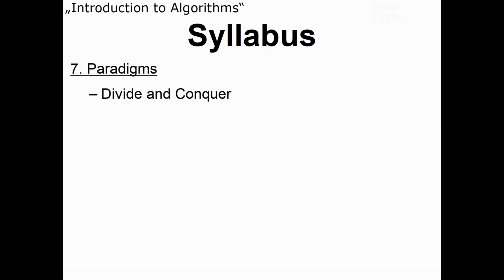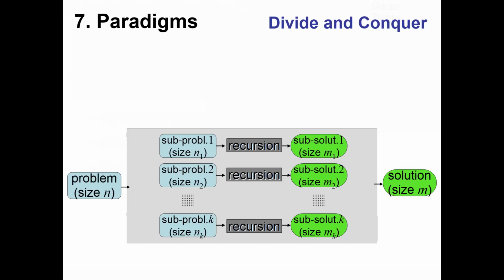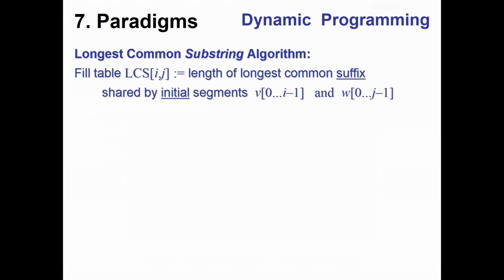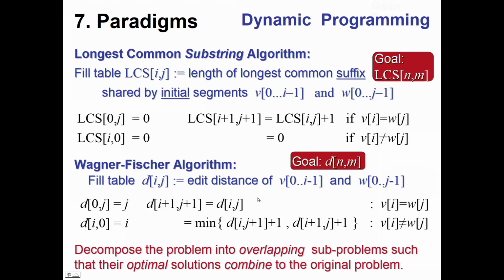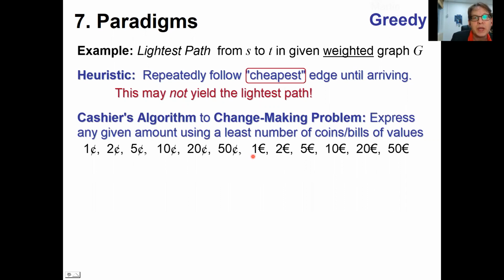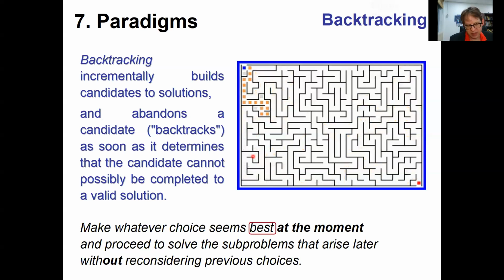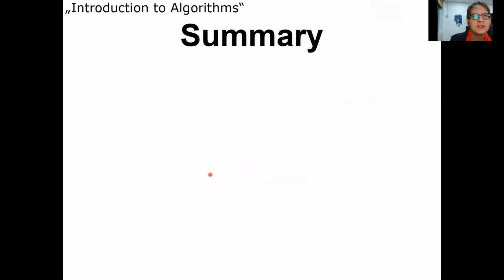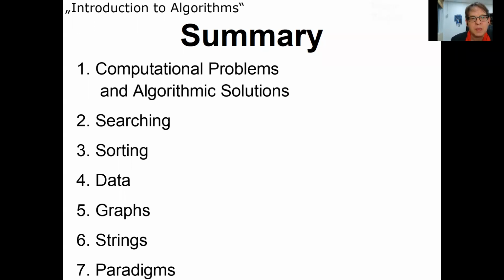CS300 Introduction to Algorithmcs, Chapter 7 (Paradigms)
00:00 Overview
02:20 Divide and Conquer
09:30 Dynamic Programming
14:00 Greedy
19:25 Backtracking
21:30 Branch&Bound
25:00 Chapter Summary
26:35 Course Conclusion